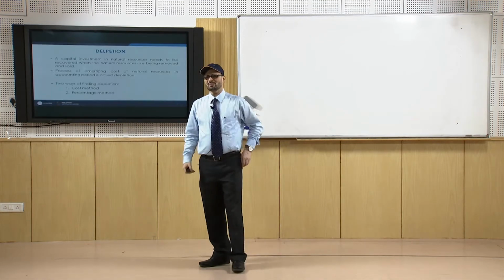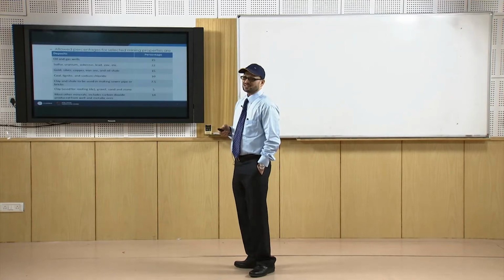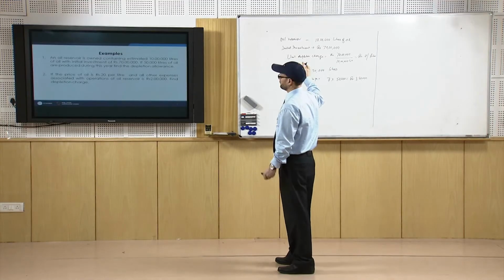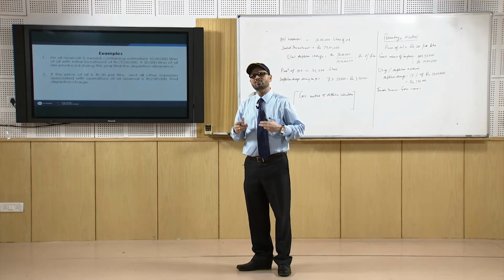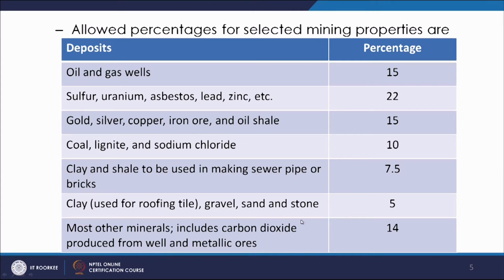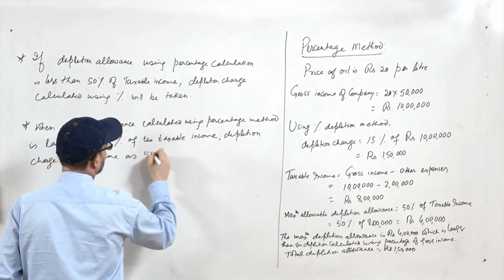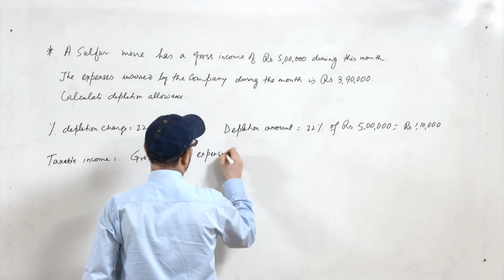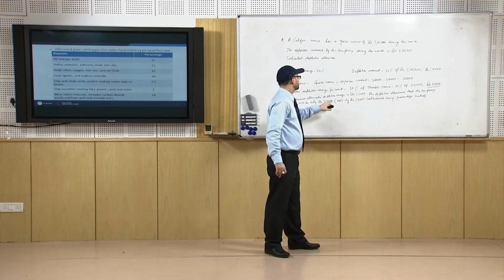Depreciation: Units of production method, Depletion